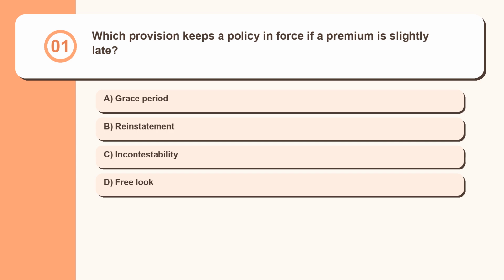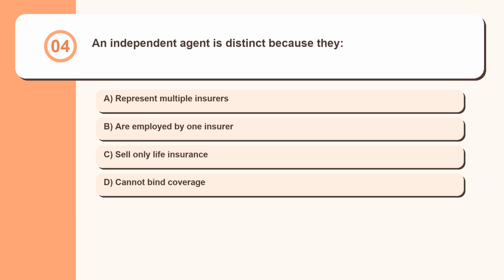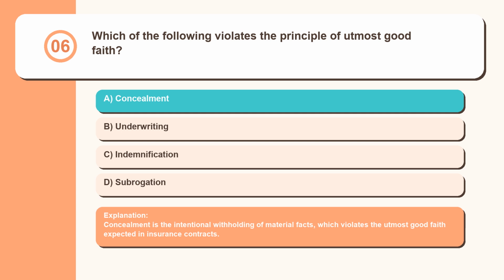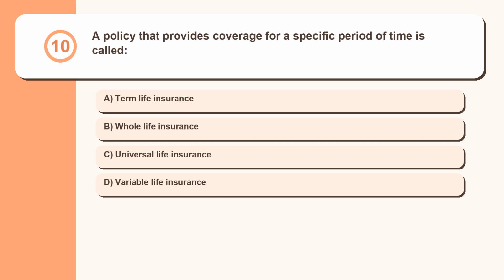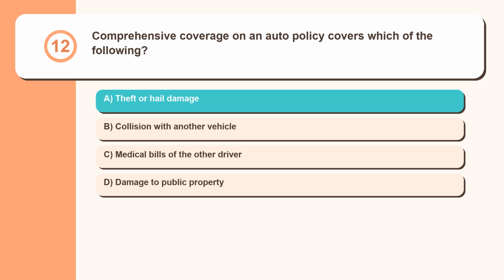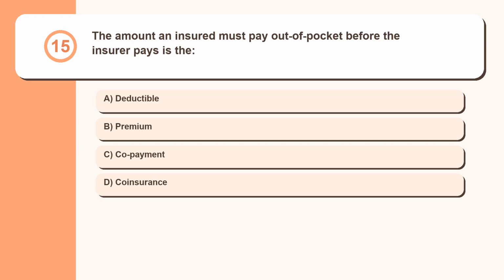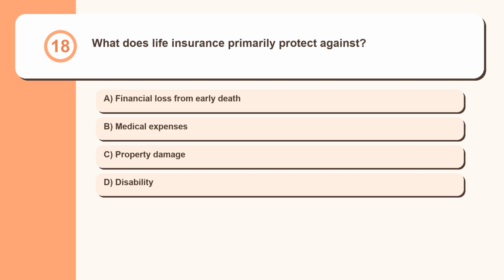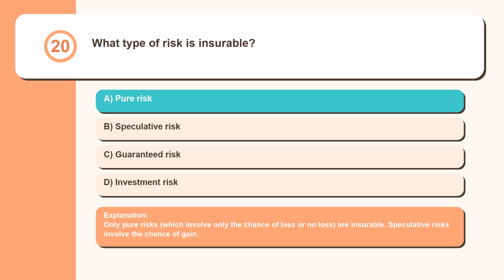Score 100 on NY Life Health Insurance Exam 2026 - Free Practice Test and Secret Study Wins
Master the 2026 New York Life Health Insurance Exam with our free practice test and expert study guide. This comprehensive guide is designed specifically for candidates looking to secure their insurance license this year by mastering the core objectives and passing on the first attempt. As the industry evolves, staying updated with the latest 2026 regulations is essential for success. We have meticulously curated this practice exam to reflect the most current testing standards, ensuring you are prepared for every question the board throws your way.

The journey to becoming a licensed insurance professional requires more than just memorization; it requires a deep understanding of policy structures, legal requirements, and ethical standards. In 2026, we are seeing a significant shift in health insurance laws, and this video covers those changes in detail. From the nuances of the 2026 health coverage updates to the specific provisions found in major carrier policies, we provide the insights necessary to turn your study hours into a passing score. Many students feel overwhelmed by the sheer volume of information required for the health insurance exam. That is why we break down complex topics into manageable segments. You will learn about the different types of medical expense insurance, disability income policies, and the essential riders that are frequently tested. We also dive into the administrative aspects of insurance, such as the application process, underwriting, and the legalities of policy delivery.

We also provide these services / resources / help to ensure you have everything you need to succeed beyond the exam. Our goal is to support your career growth from the moment you start studying until you are a top-performing agent in the field. This resource is built on years of experience helping thousands of students navigate the complexities of state licensing exams with confidence and ease. This practice test highlights the trickiest questions you are likely to encounter in 2026. We focus on the phrasing and distractors that often lead to mistakes, giving you the edge you need. By simulating the actual exam environment, you can identify your strengths and weaknesses before you step into the testing center. This targeted approach to studying is proven to increase retention and reduce test anxiety.

As you prepare, remember that consistency is the key. Make sure to watch this video multiple times and take notes on the sections where you feel less confident. Share this with your colleagues or study group to help them on their journey as well. Saving this video to your exam prep playlist will allow you to quickly reference key concepts during your final review sessions. Furthermore, the 2026 exam cycle places a heavier emphasis on consumer protection and digital privacy laws. It is vital to understand how these federal mandates interact with state-specific insurance regulations. Our guide explains the impact of these changes on how you interact with clients and manage sensitive data. We also cover the latest in health savings accounts and high-deductible health plan limits for the current year, which are staple topics on the national portion of the exam. Understanding the math behind premiums and benefits is another area where many struggle, so we include step-by-step breakdowns of common calculations you will face.

Key topics included in this 2026 update:

* Understanding the 2026 Health Insurance Market Reforms.
* Detailed analysis of Individual and Group health insurance plans.
* Medicare and Medicaid eligibility and coverage updates.
* Long-term care insurance and the latest policy standards.
* Life insurance basics as they relate to health and accident coverage.
* Ethics and professional conduct for the modern insurance agent.

The path to your professional license is a marathon, not a sprint. Use this free practice test as a benchmark for your progress. If you can consistently answer these questions correctly, you are well on your way to earning your credentials and starting a rewarding career in the insurance industry. Don't leave your success to chance; use the most updated 2026 resources available today. Stay focused, stay disciplined, and use every resource at your disposal. We are committed to providing you with the highest quality study materials to ensure your success. Follow for more updates, practice questions, and professional tips that will help you excel in the ever-changing landscape of the insurance world.